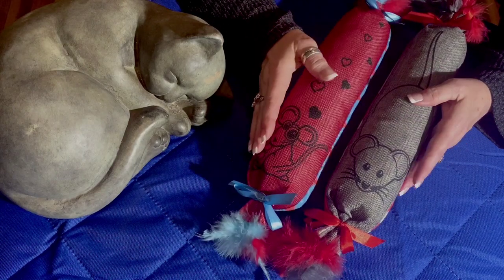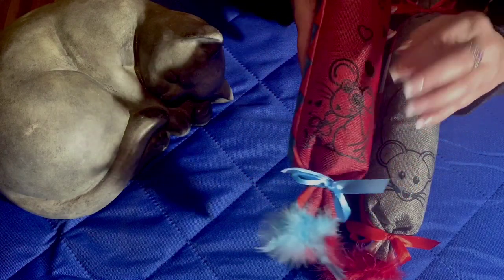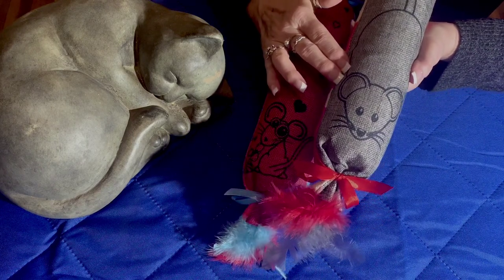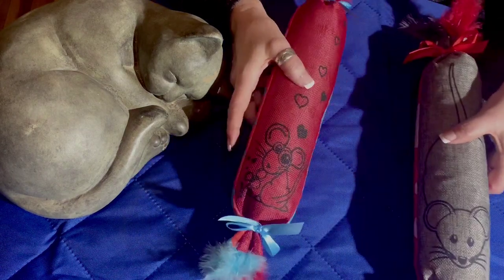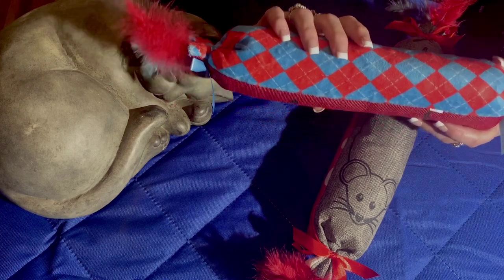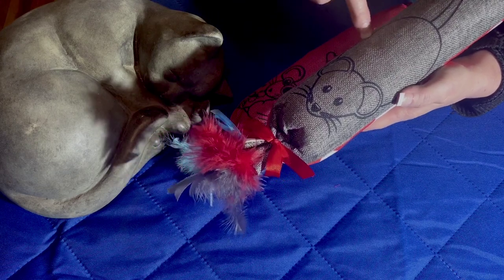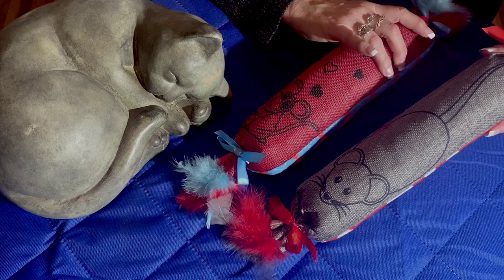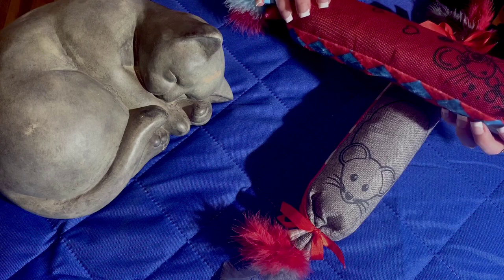ASMR Cat toy Crinkles (Soft spoken) Some light scratching and rubbing of material/deep crinkles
This video is very similar to the other cat toy video I did.  But this time with some soft spoken chit chat.  Not the same video. Not a voiceover.  Just trying to keep it light for those who like the talking videos of mine.  I hope you enjoy.  I LOVE these cat toys.  Too bad cat nip doesn't work on humans.
Tee hee.

We will hear some very light scratching and deep crinkle sounds.